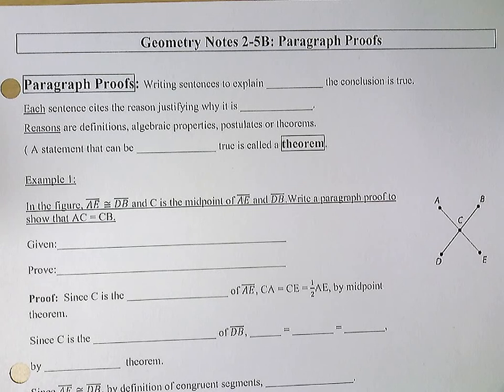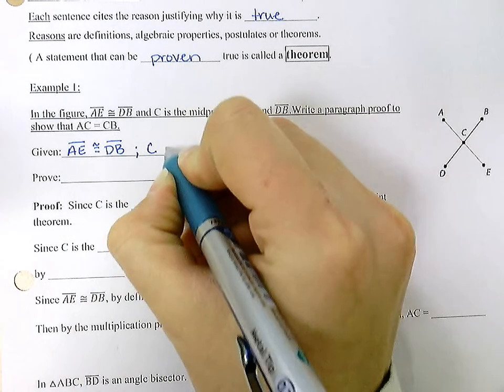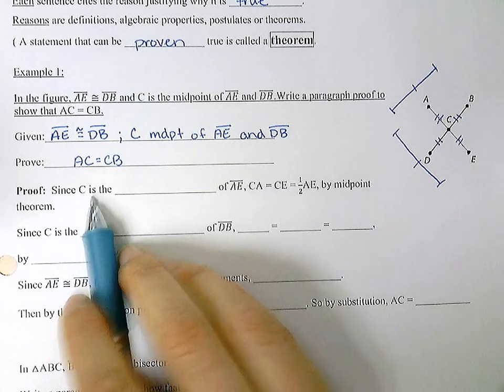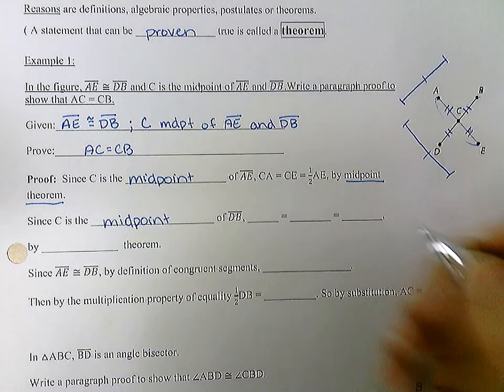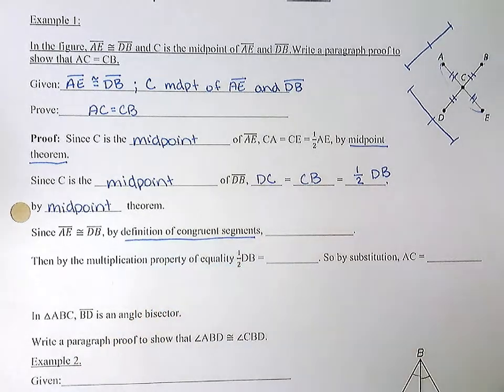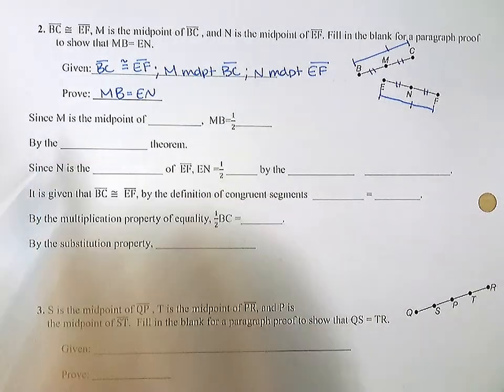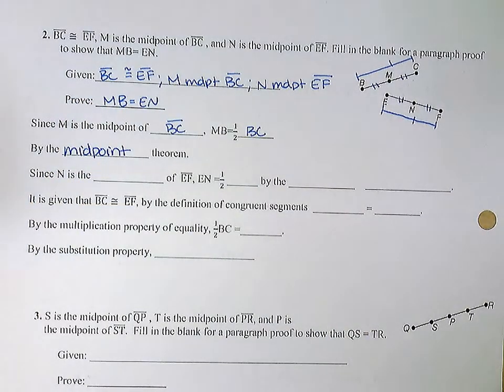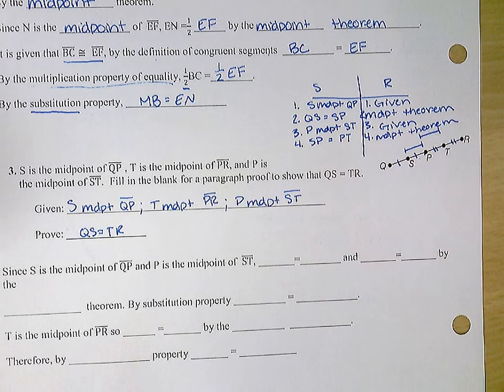Lesson 2 5B